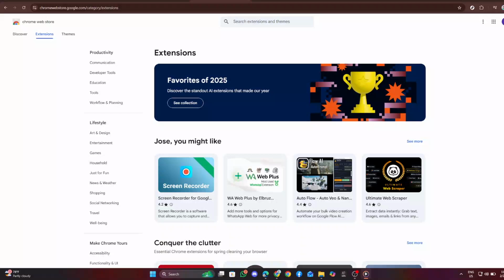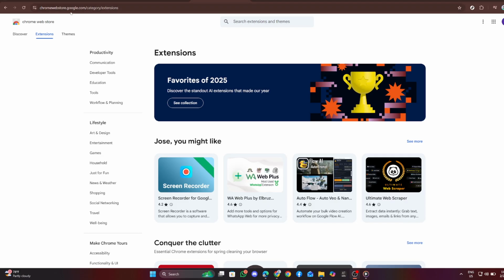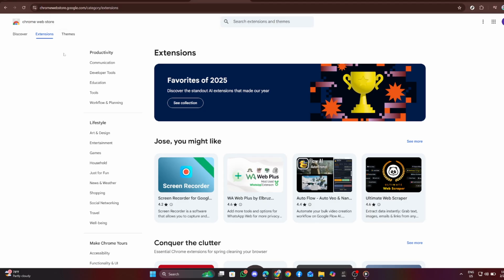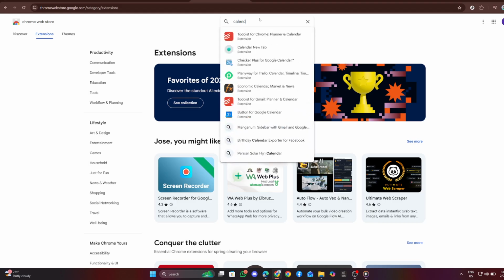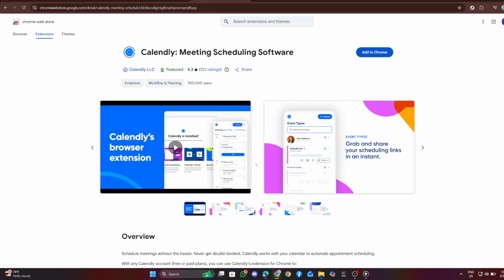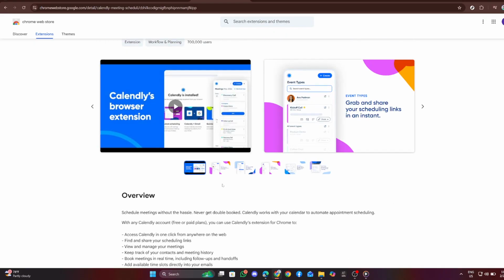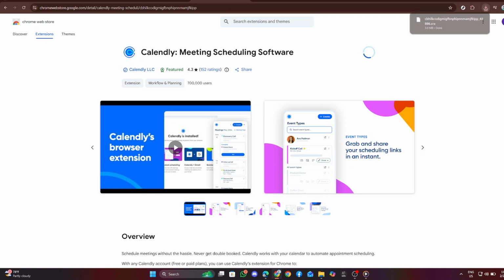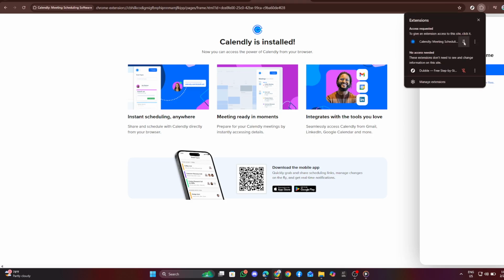How to add calendly extension for google chrome [FULL GUIDE]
In Today's Video We Cover, How to add calendly extension for google chrome